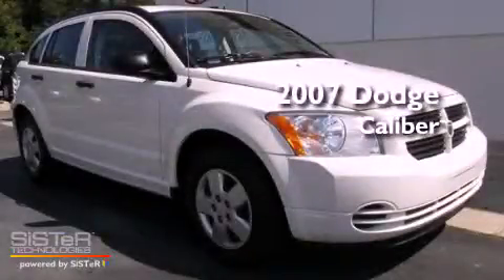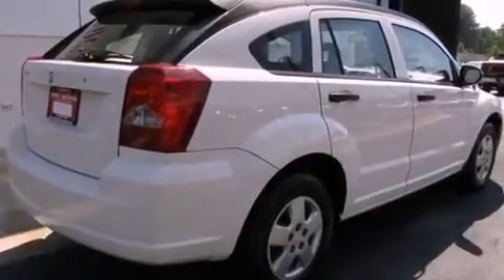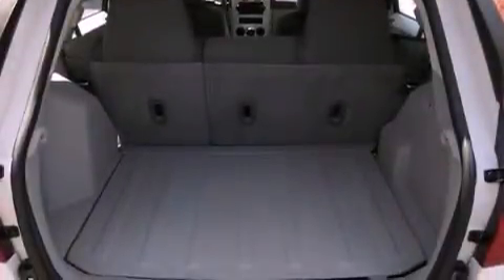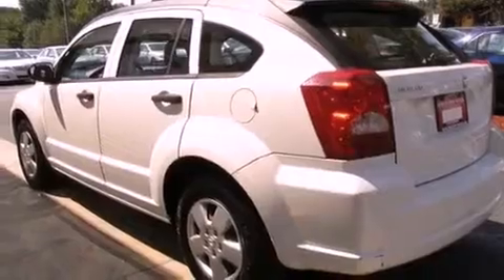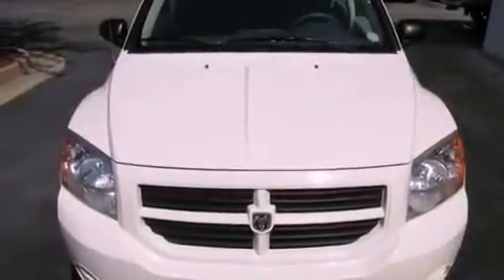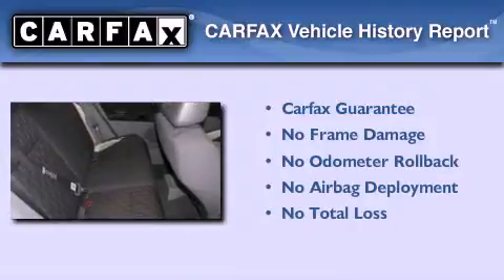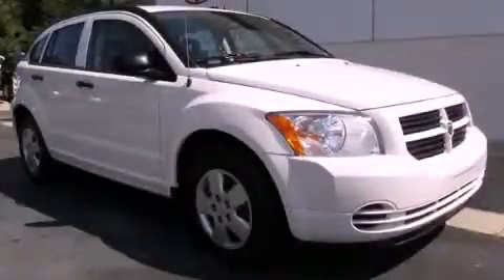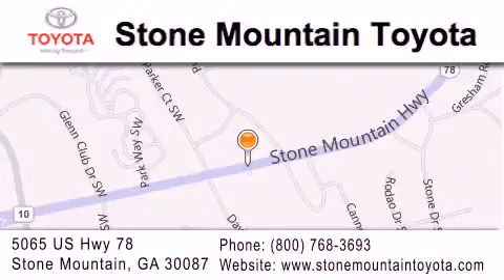2007 Dodge Caliber Stone Mountain GA 30087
Year : 2007
 Make : Dodge
 Model : Caliber
 Engine : 2.0L I-4 cyl
 Trans . : Automatic
 Exterior : Stone White Clearcoat
 Miles : 51,269
 Interior : Pastel Gray Cloth
 Stone Mountain Toyota
 5065 U.S. Highway 78
 Stone Mountain , GA 30087
 2007 Dodge Caliber Stone Mountain GA